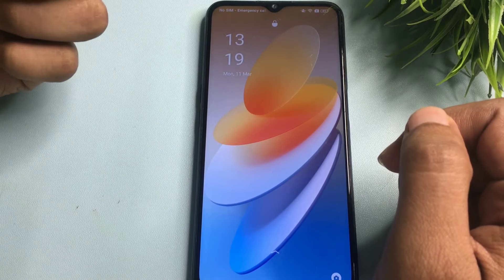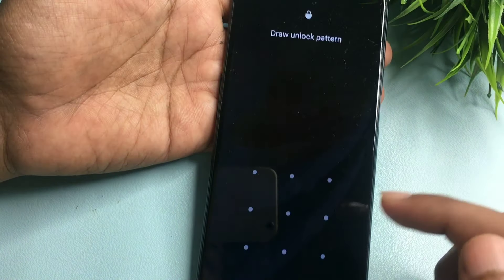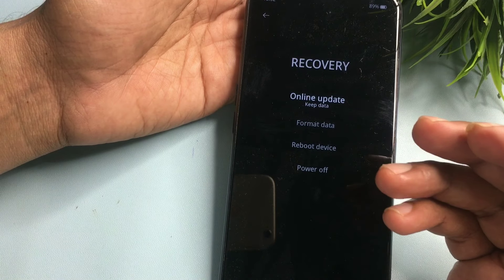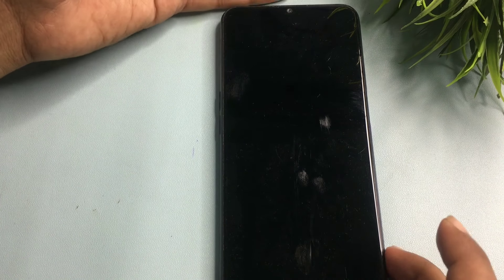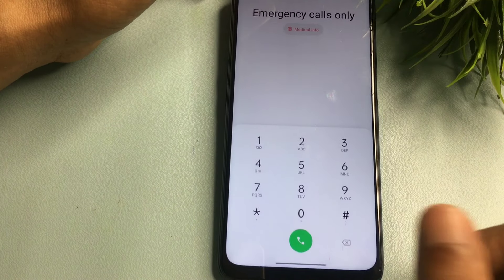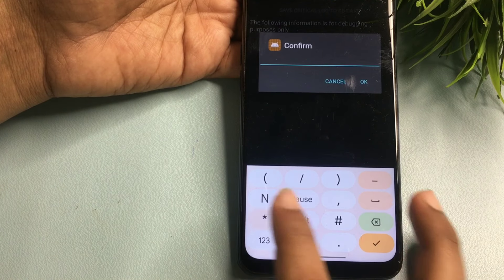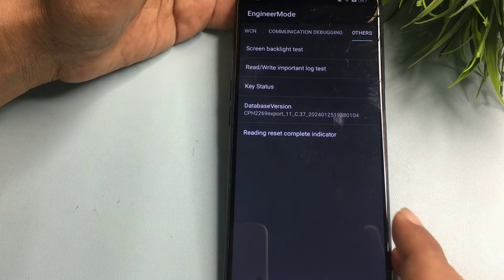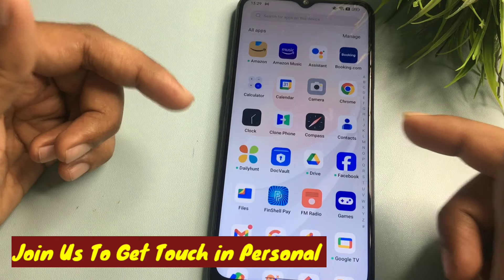How to Unlock Any Forgotten Android Password:Pattern Lock Without Losing Data | varified 100%